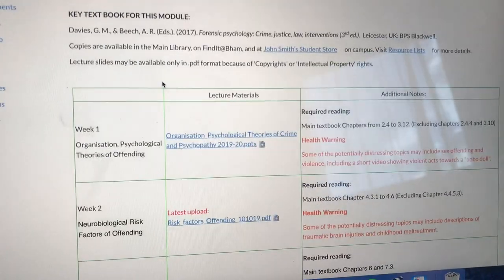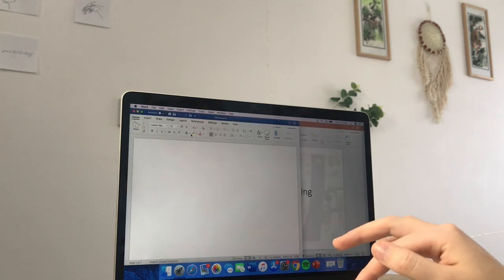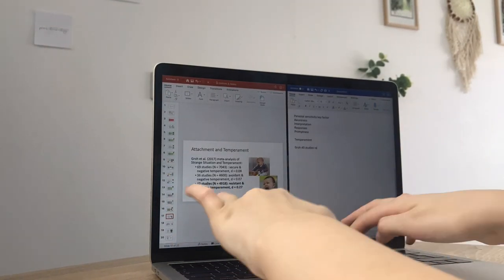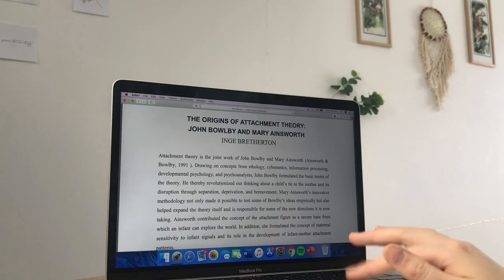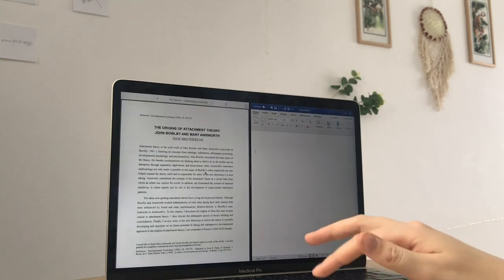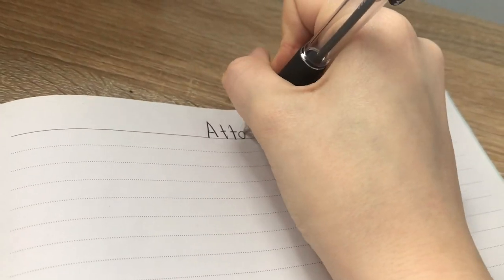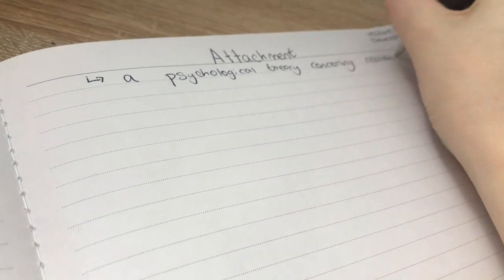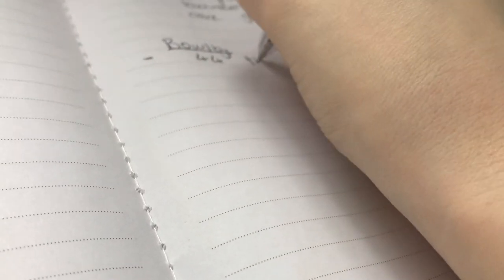MAKE NOTES AND GET TOP GRADES .. get an A* !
How To Make University Notes For Psychology!

Hi guys!
In today's video I show you how I write my own Psychology Notes as a second year student at University. This includes what I use, what I do to prepare for the lecture, during the lecture and also how I write them up after the lecture. I also show you exactly how I make my revision notes using effective tips for simple notes. - Ella

✩ SOCIAL MEDIA ✩
depop: @evramsay

✩ FAQs ✩
Editing Software: Final Cut Pro